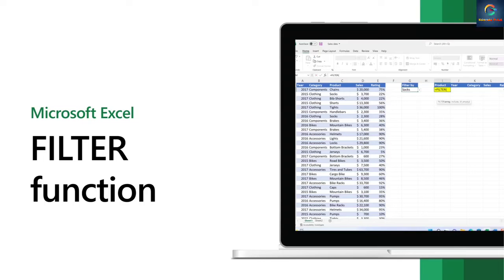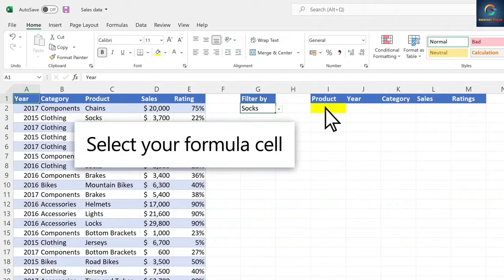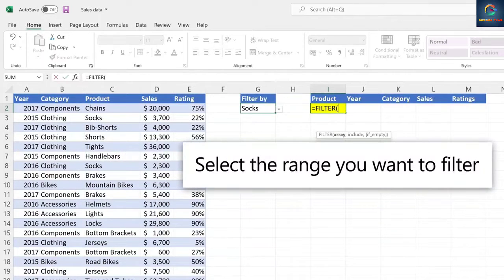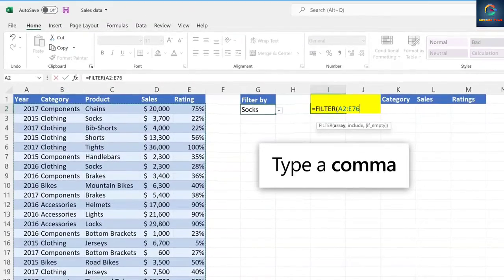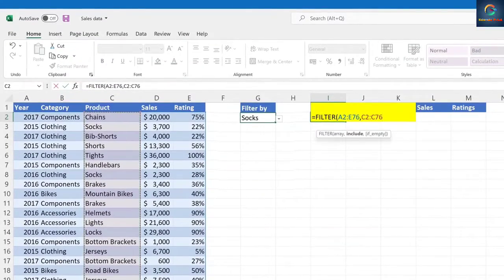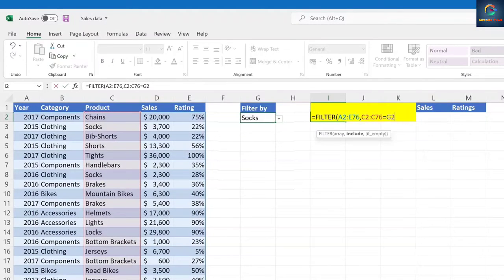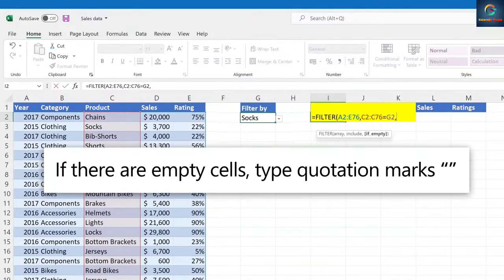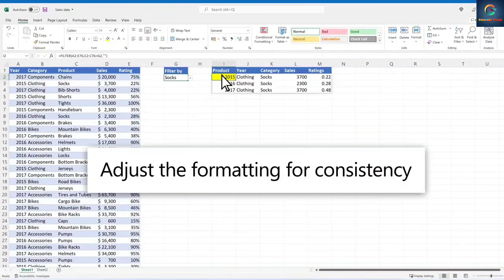How to Use a Filter Function in Excel 🔥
aap is video me Filter function ka use karne sikhenge ki kese hum easy or simple way se excel me filter function ka use kar sakhe hai